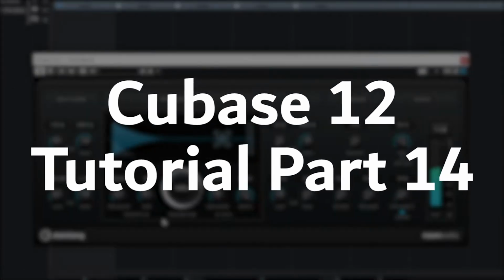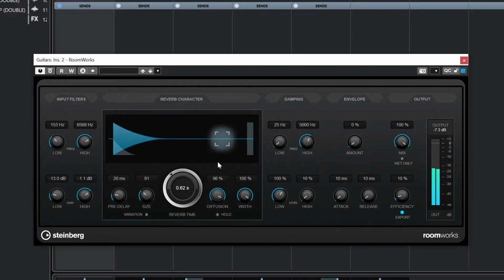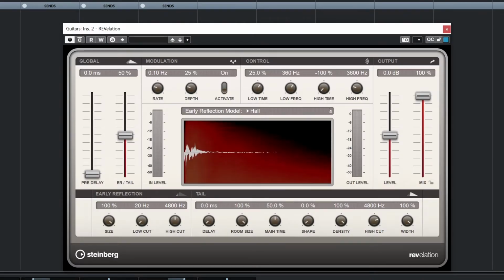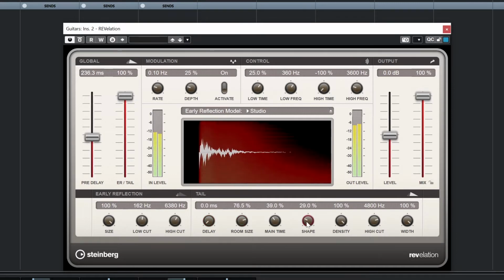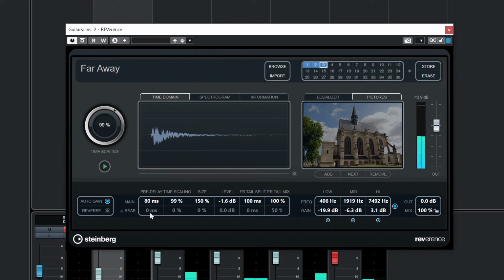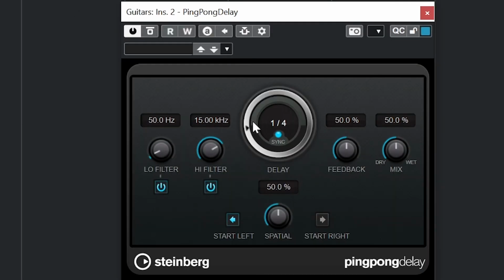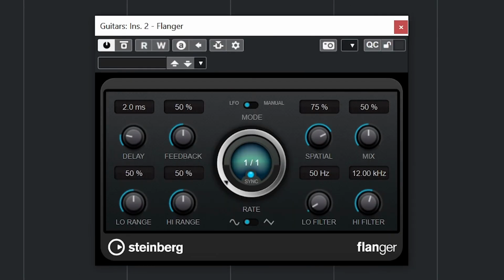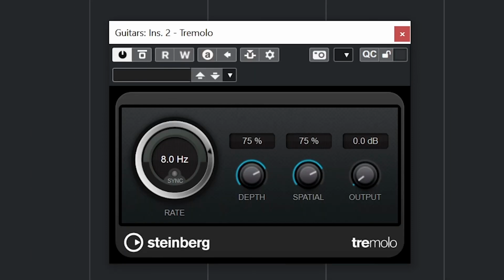Cubase 12 Tutorial (Part 14) – Audio Plugins 2: Reverb, Delay, and Modulation